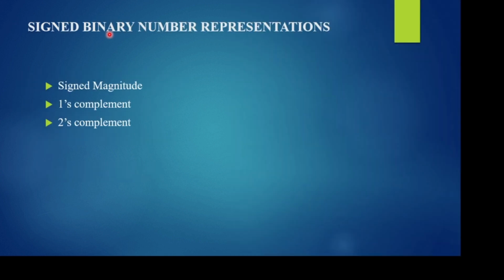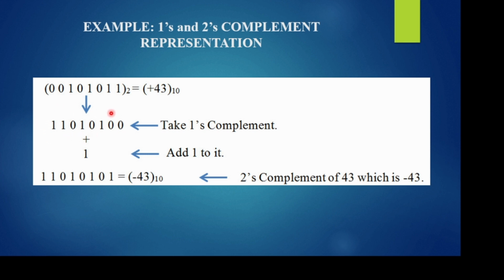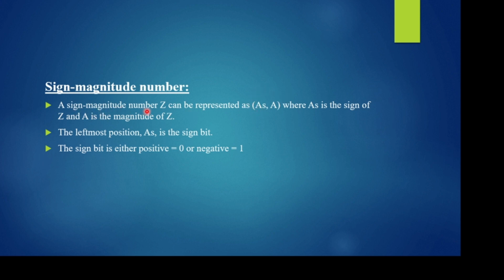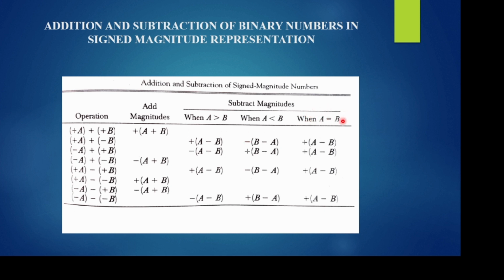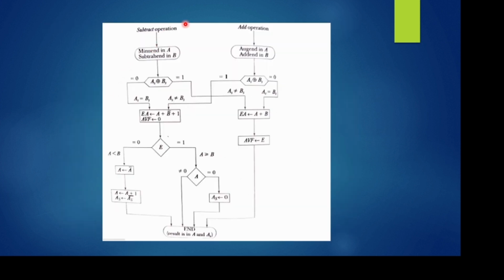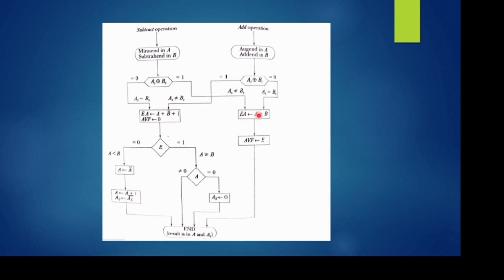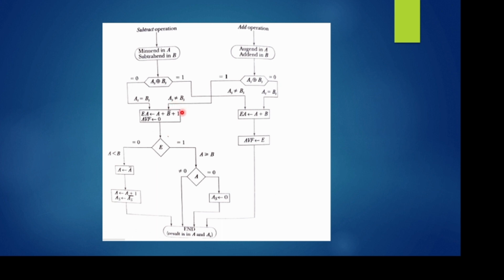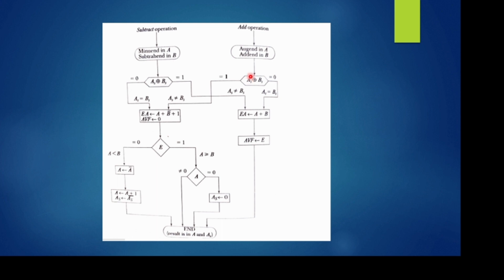KTU l CST 203 l Arithmetic Algorithms l Logic System Design l Module 5 l 2021